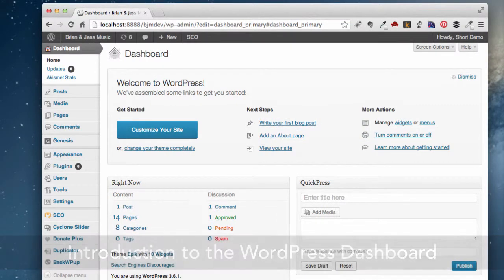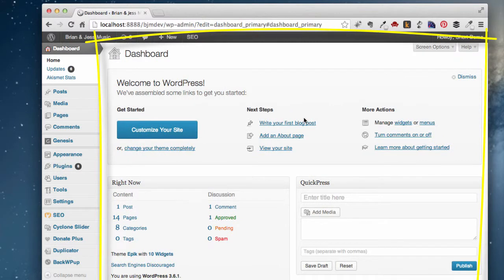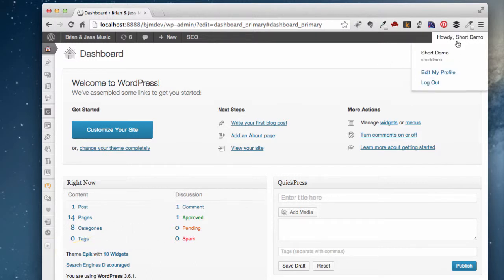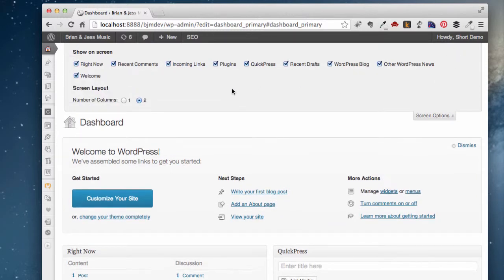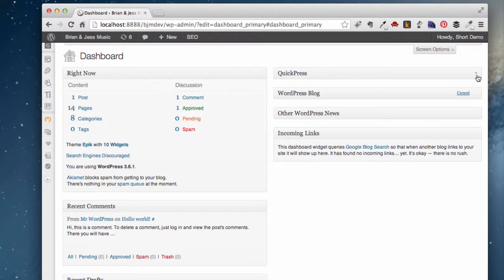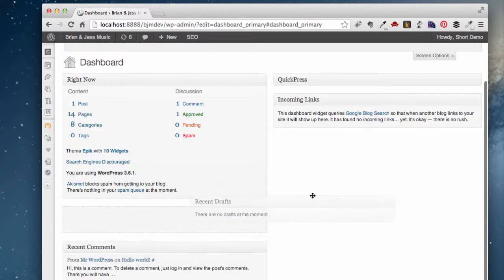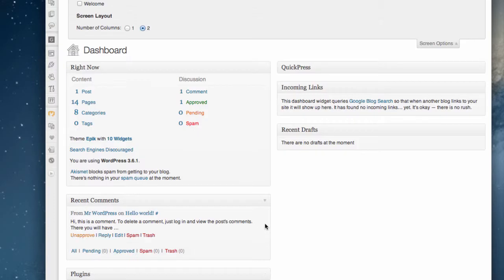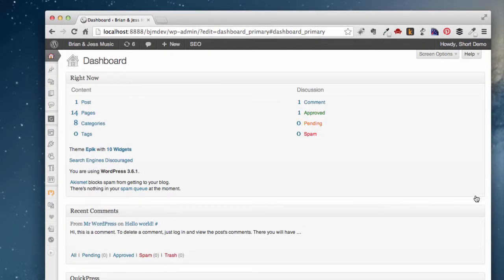Introduction to the WordPress Dashboard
This is a WP Short video introducing the main pane of the WordPress dashboard. If you want to see more WP Shorts or if you have a question, visit my